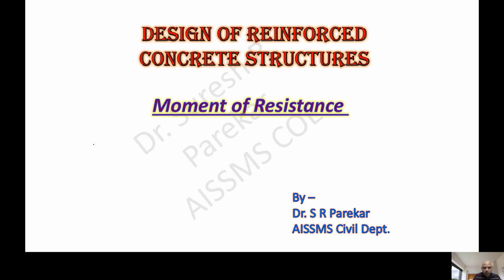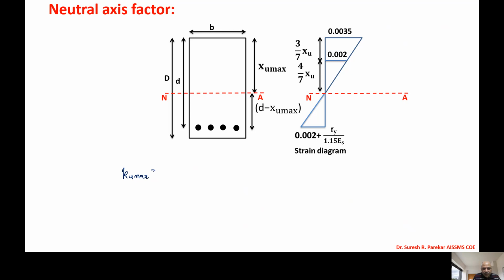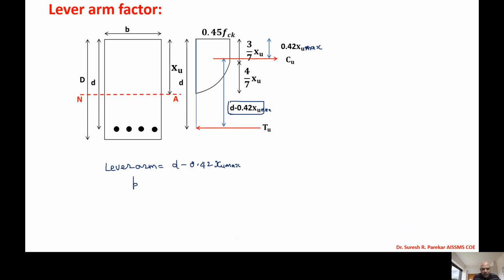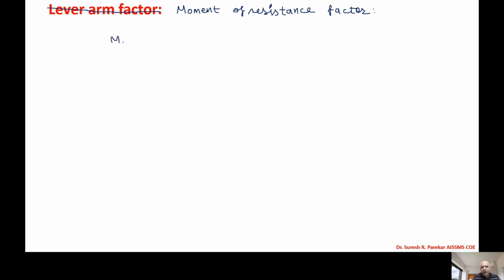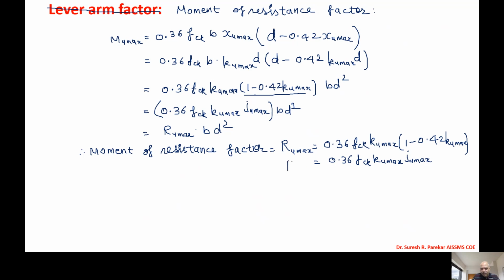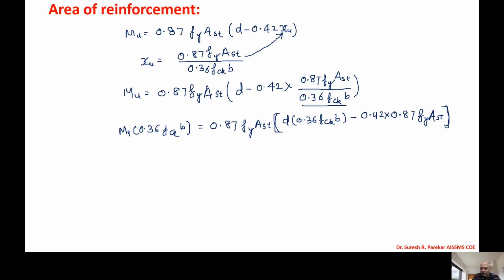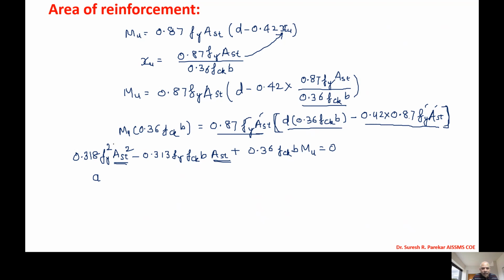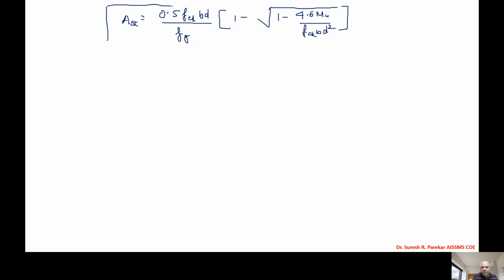Critical Factors NA, LA and MR in LSM and Reinforcement formula